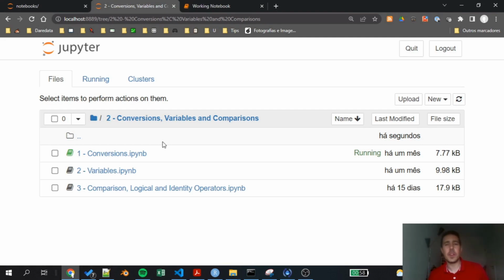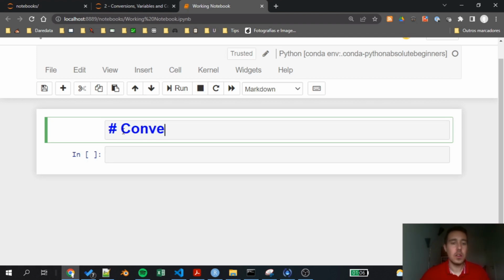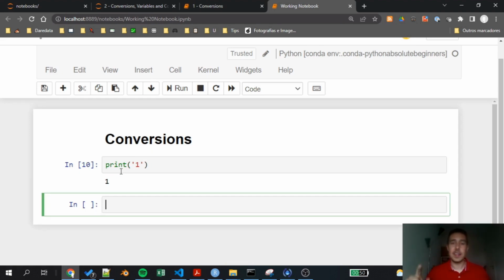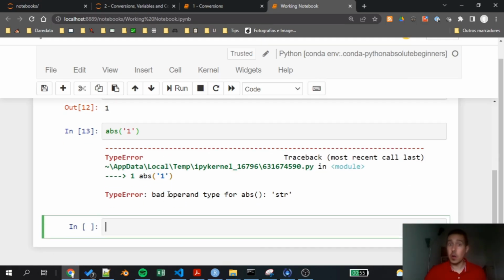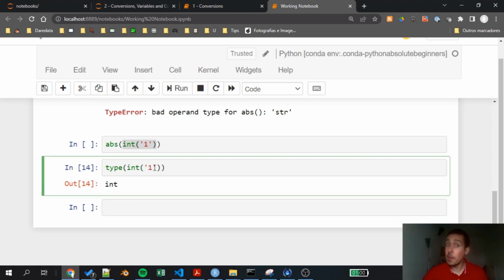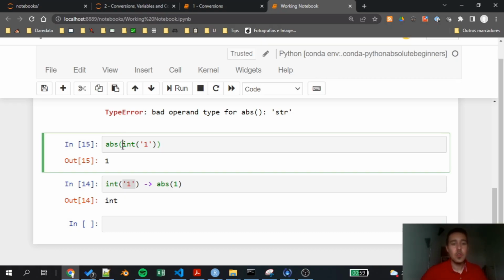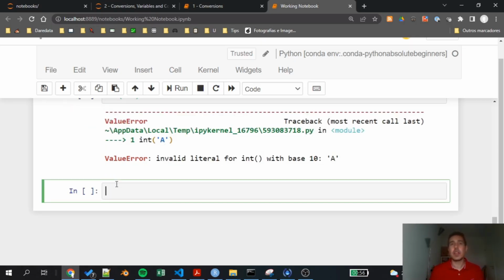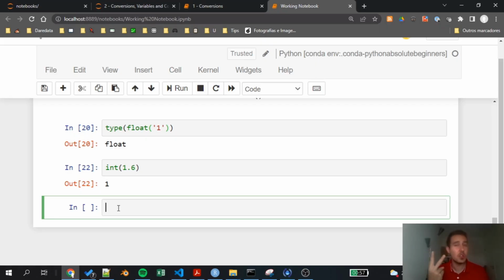Python for Absolute Beginners Course - Converting Int and Float